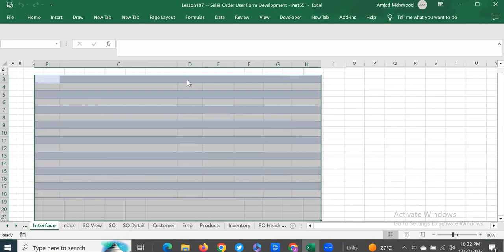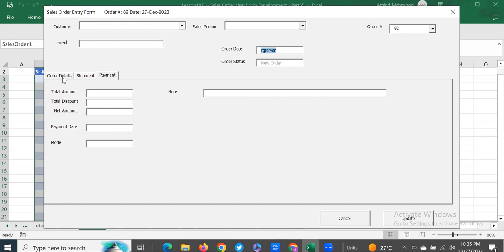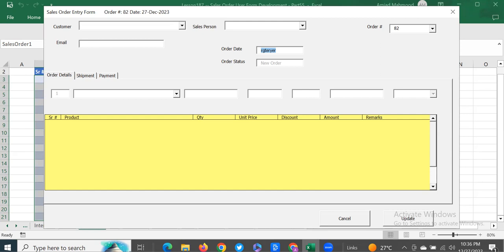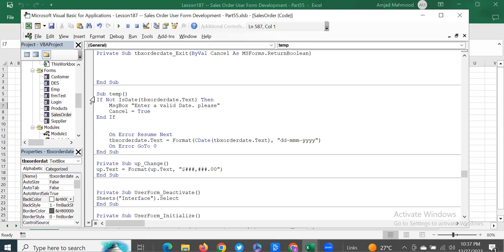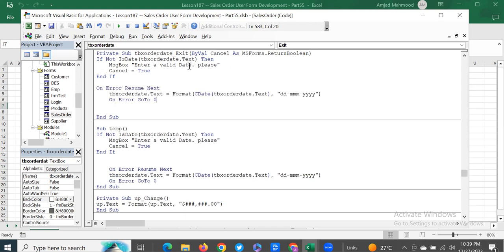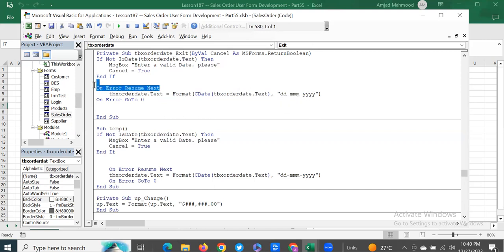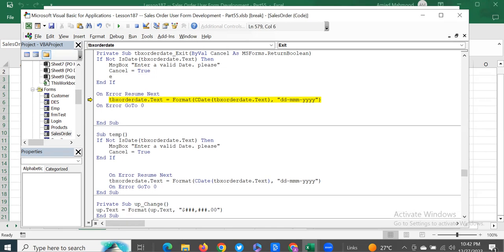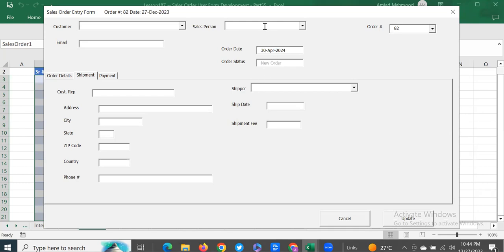Sales Order User Form Development - Part55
Topics

Writing VBA Code to write the sales order data into the table
Identifying and preventing the chances of Error
Preventing a chance of invalid dates entry in a textbox